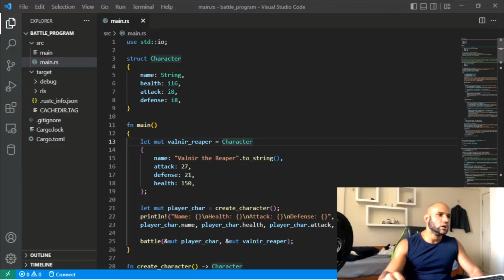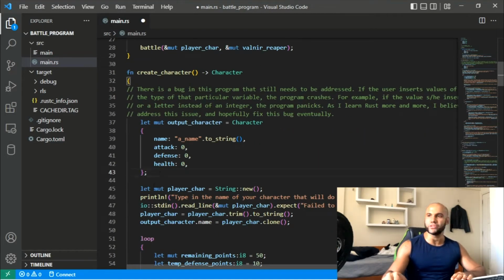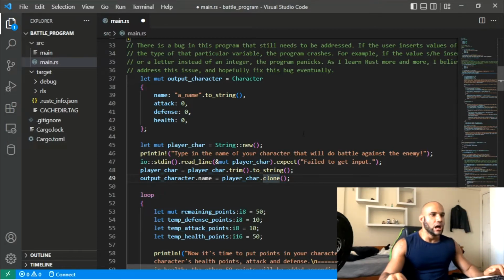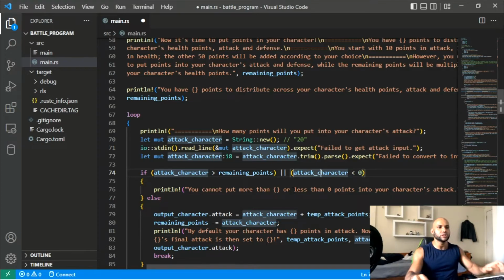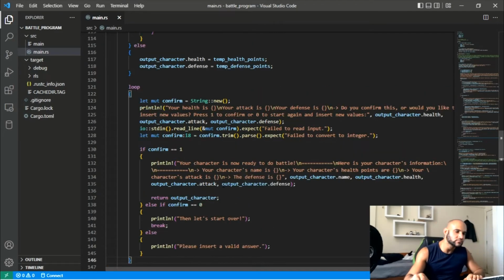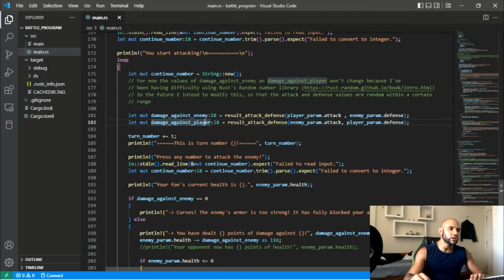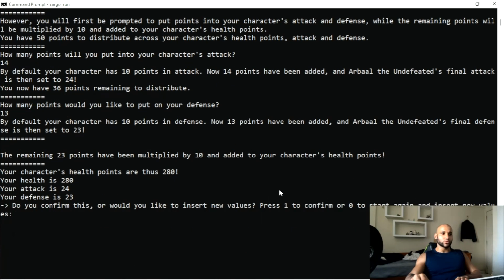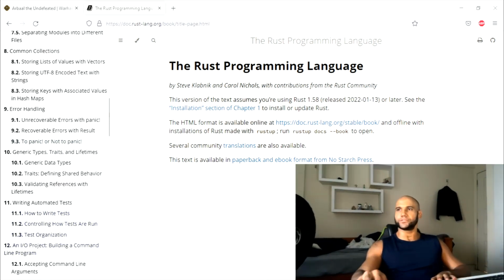Writing a text-based battle videogame with Rust!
In the last few weeks I've been learning a little about the Rust programming language. So in order to train my skills with this awesome language I decided that I would write a small text-based battle videogame. If you're a programmer yourself, you'll see that this is very basic stuff, but I very much enjoyed writing it!